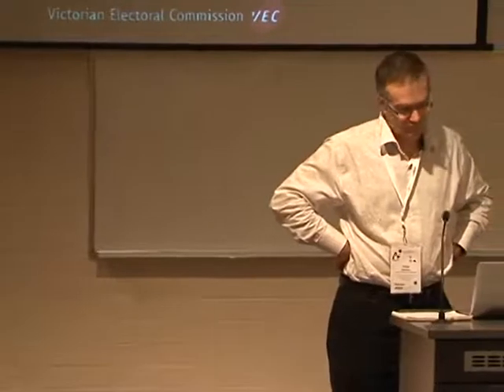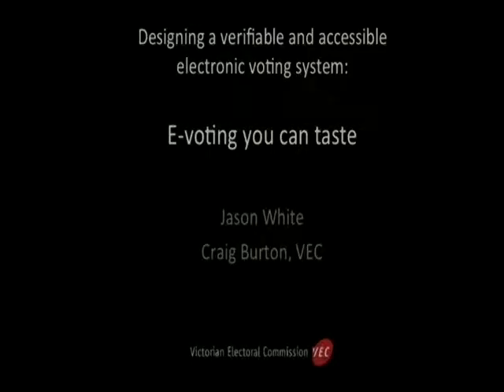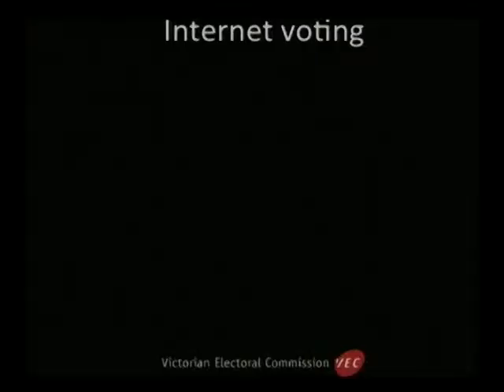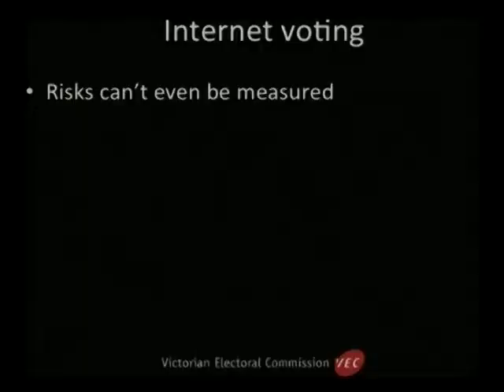Designing a Verifiable and Accessible Electronic Voting System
Presenter(s): Jason White,Craig Burton

[with Craig Burton, E-Voting Manager, Victorian Electoral Commission]

Essential to the proper functioning of a democracy is the right of citizens to vote freely, privately and independently. Electronic voting can enable this right to be exercised by a diverse voter population, in particular by people who are unable to complete a conventional paper ballot.

In this presentation, an overview is provided of a proposed design for an open-source, electronic voting system to be used in polling stations in the state of Victoria. This proposal is distinguished from prior practice by a commitment to developing a system which is end-to-end verifiable. Individual electors can verify that their votes are correctly recorded, and any member of the public can audit the election, including the decryption and counting of votes, without jeopardizing the privacy of voters.

We shall outline the procedures to be used at polling stations to cast votes, and explain how voters (with and without disabilities) can verify the integrity of the system. We also introduce open-source tools, employing mix networks and zero-knowledge proofs, which can be used in the conduct of an election, demonstrating how these tools  operate to verify the processing of votes.